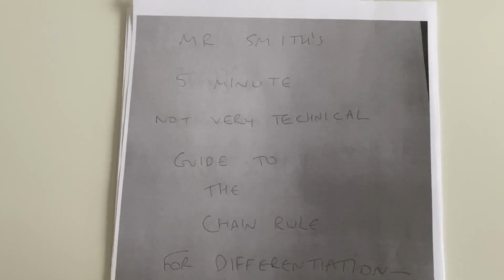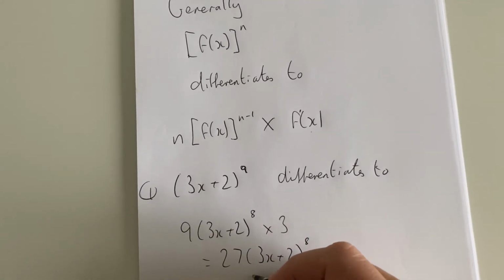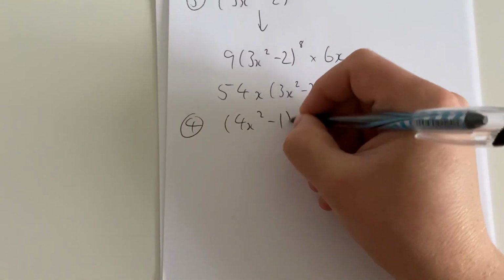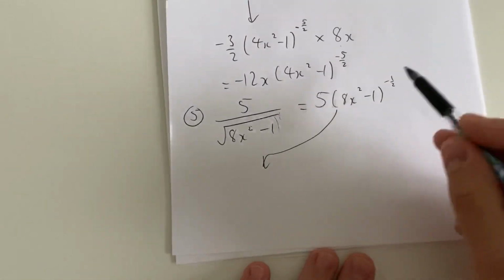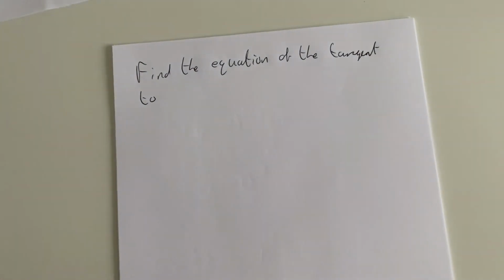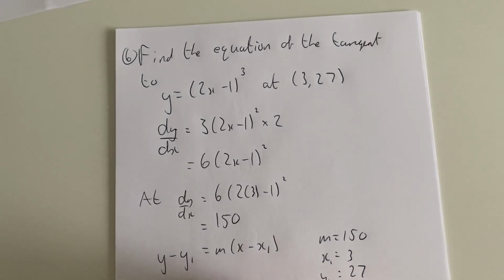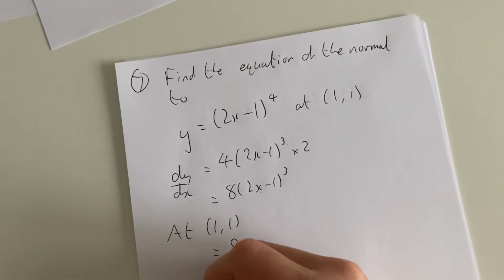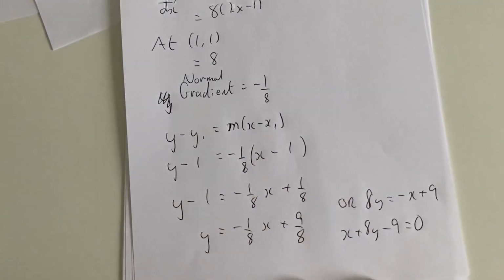Differentiation - Chain Rule